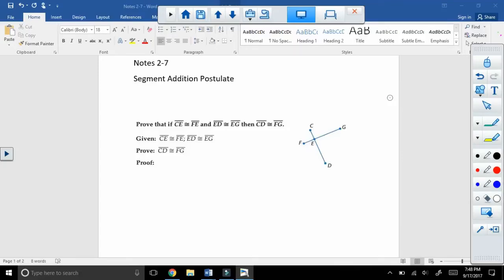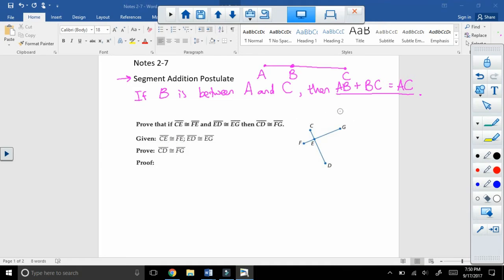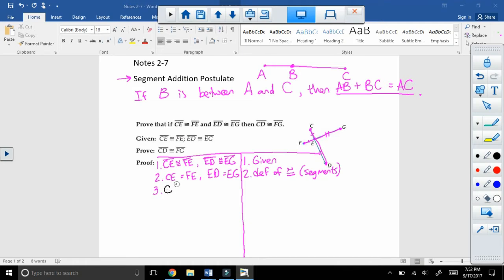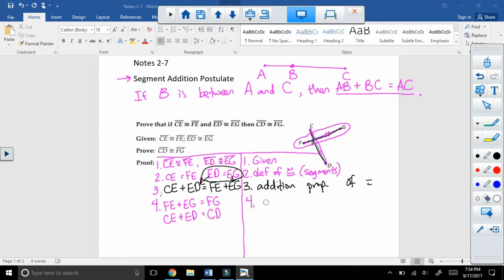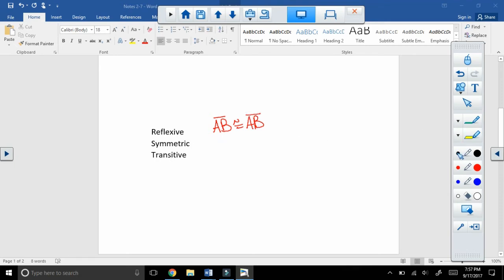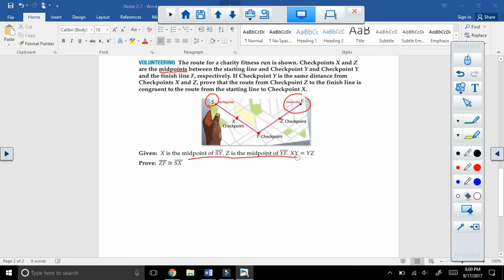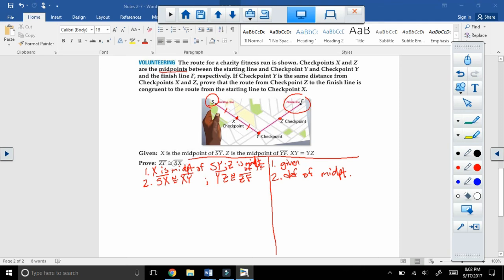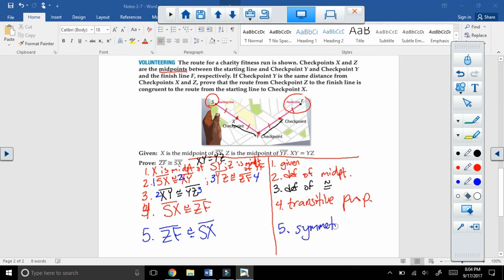Mrs. Youngman's Geometry Lesson 2-7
1st proof 2:00
2nd proof 7:55